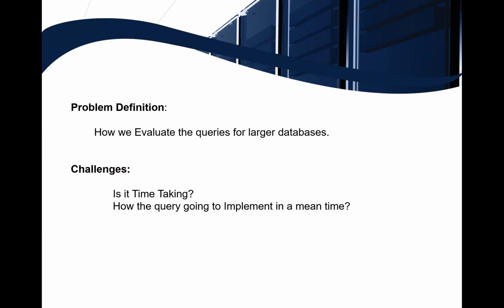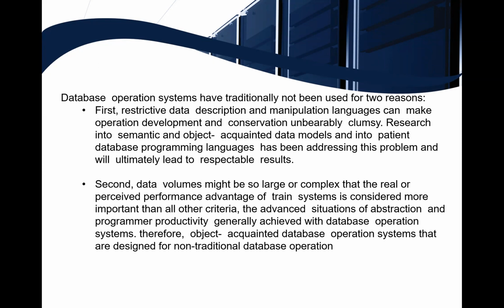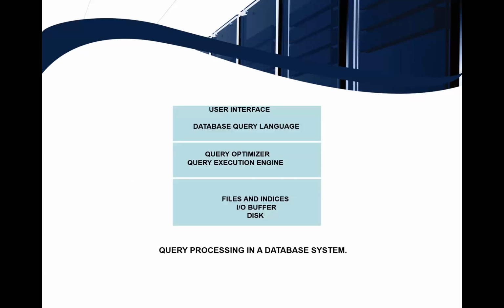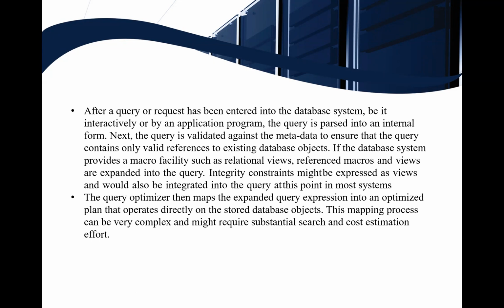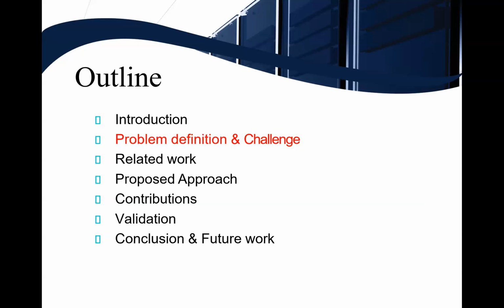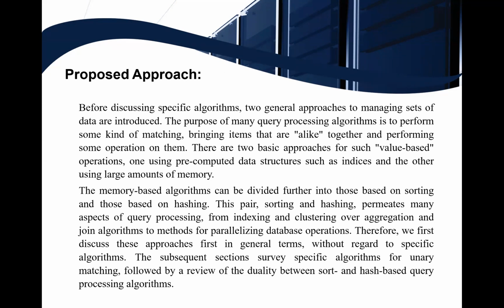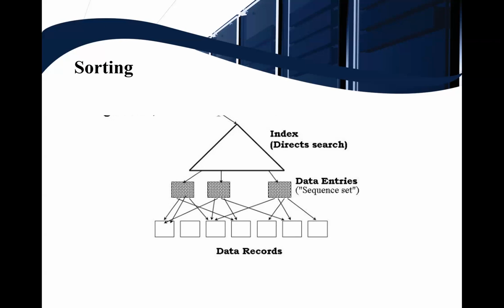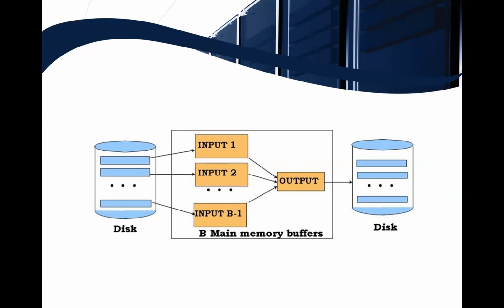PPT ON QUERY EVALUATION IN LARGER DATABASES